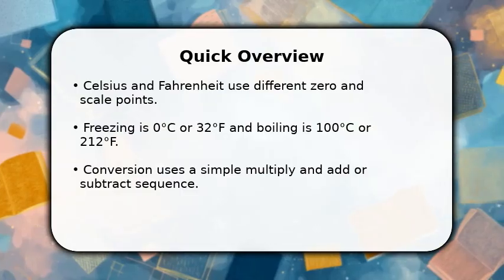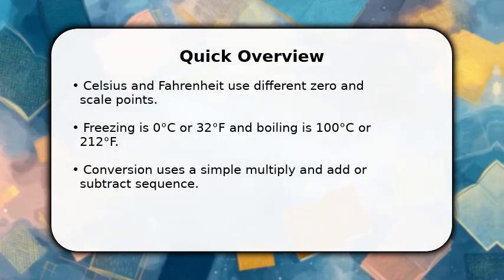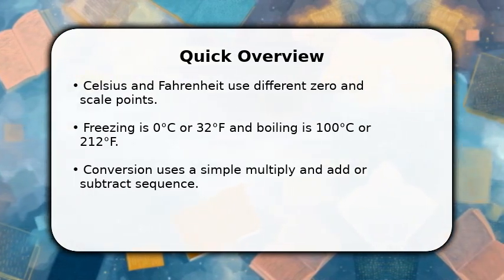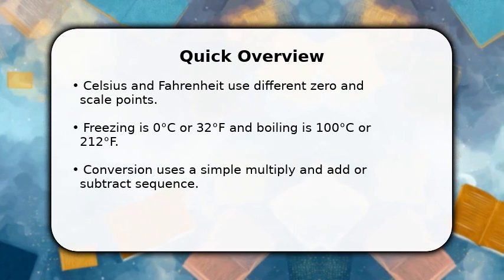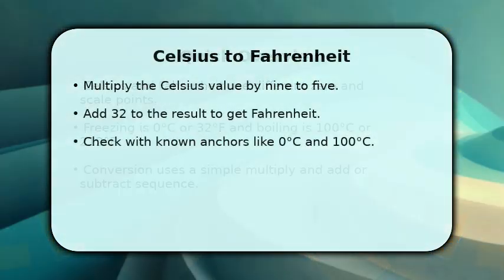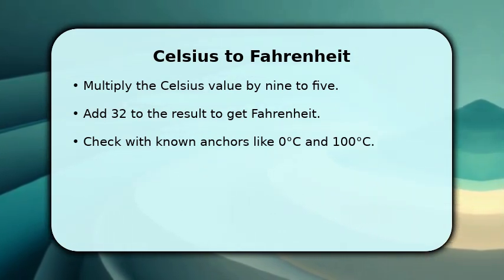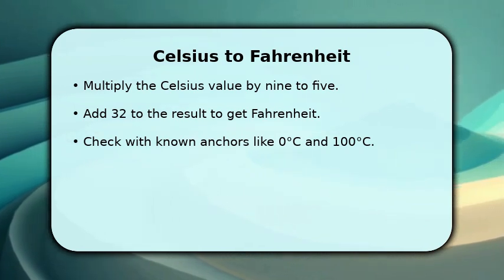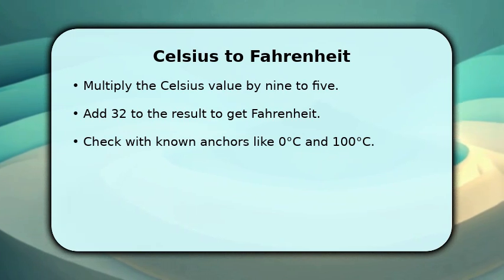How to Convert Celsius to Fahrenheit and Vice Versa - Step by Step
How to Convert Celsius to Fahrenheit and Vice Versa - Step by Step | 🔒 Surfshark VPN Deal — Stay private and secure. $1.99/mo + 3 Months Free ▸

In this tutorial, discover the simple yet essential conversion methods between Celsius and Fahrenheit scales. We'll guide you through each step to ensure accurate temperature conversions for both everyday use and scientific purposes.

Celsius to Fahrenheit Conversion, Temperature conversion steps, Fahrenheit scale basics, Convert Celsius degrees, Understanding Temperature scales